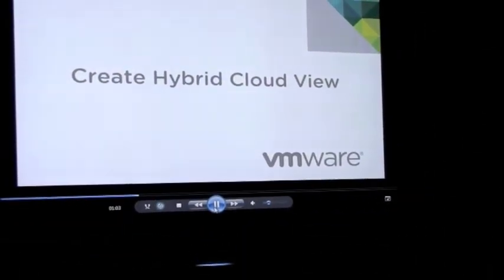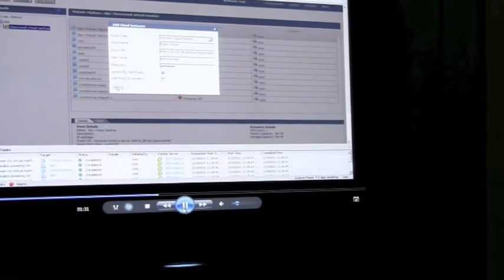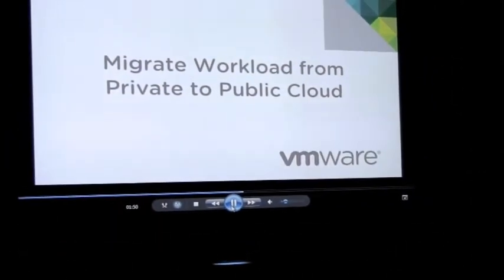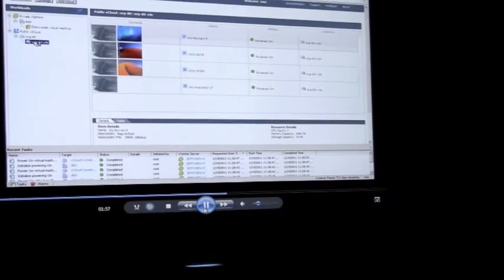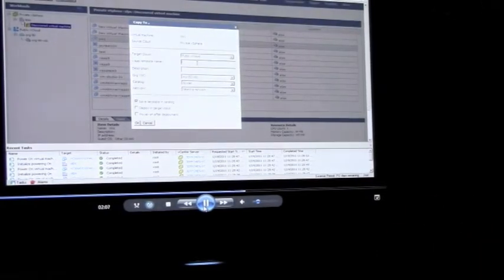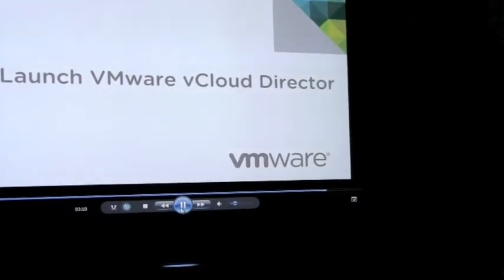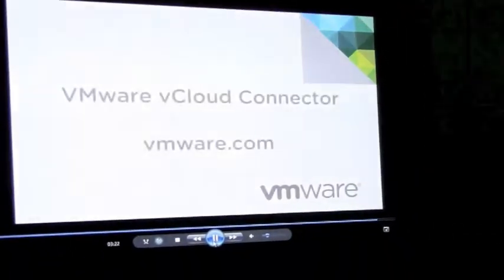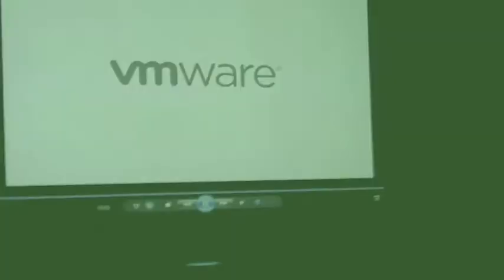VMware vCloud Connector Demo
View a demo of VMware vCloud Connector plug-in using the vSphere client for hybrid cloud environments.  Monitor & manage virtual machines in vSphere or public clouds.  Migrate a workload from private to public cloud.